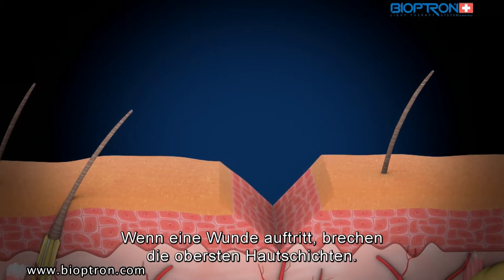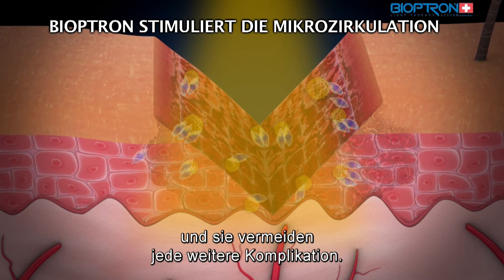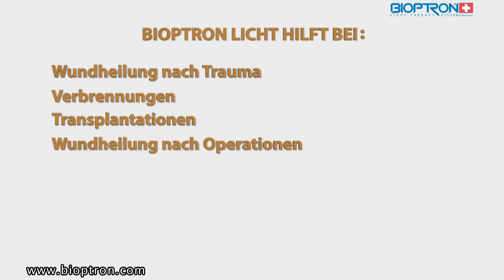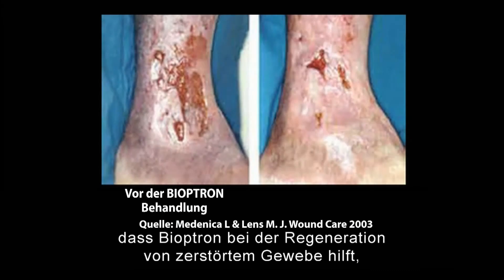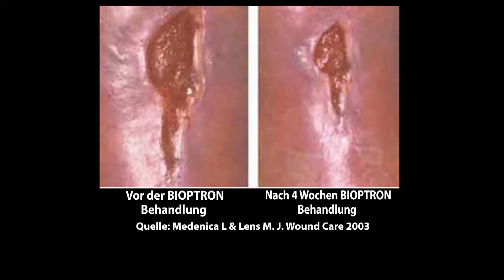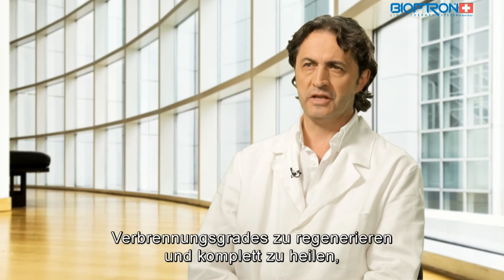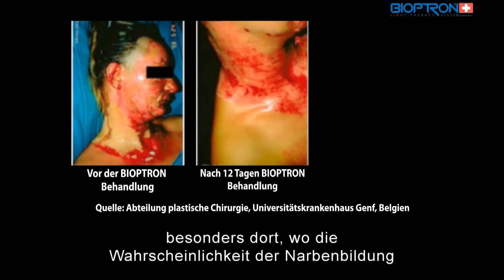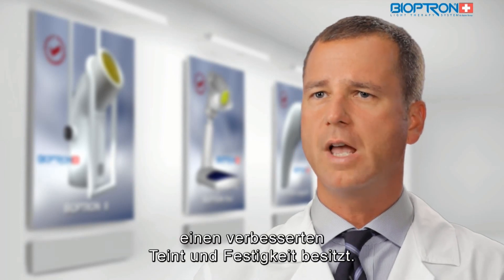BIOPTRON Lichttherapie für Wundheilung